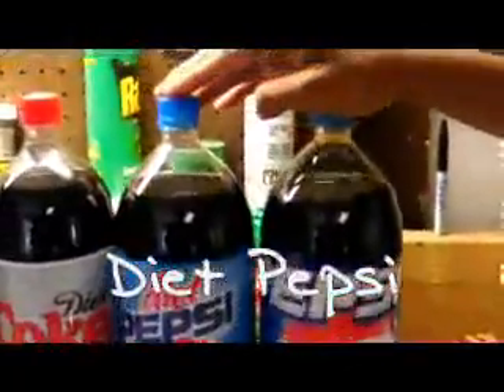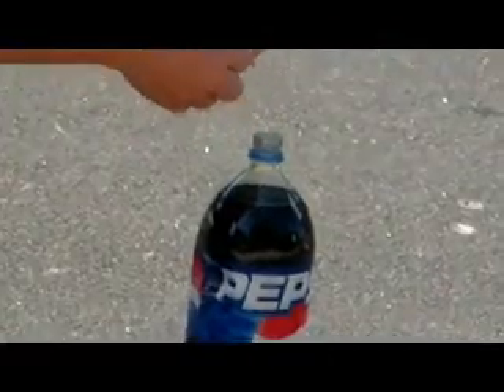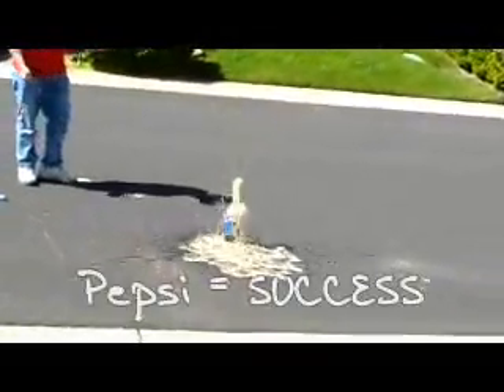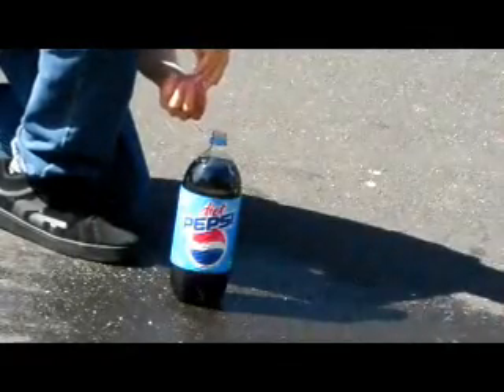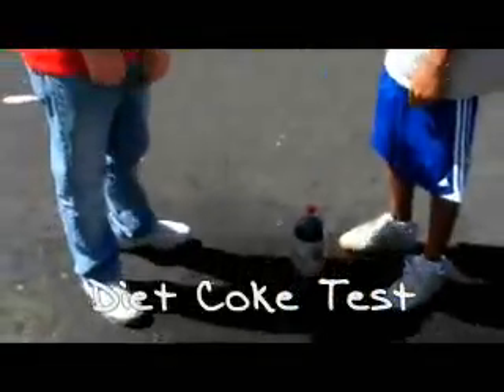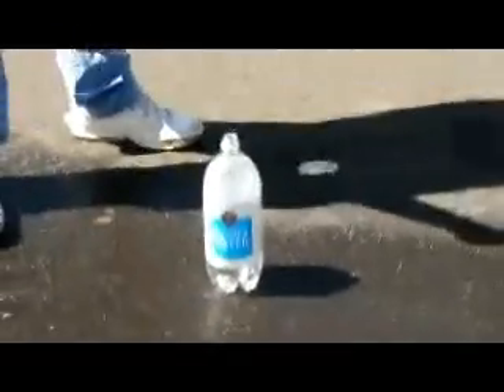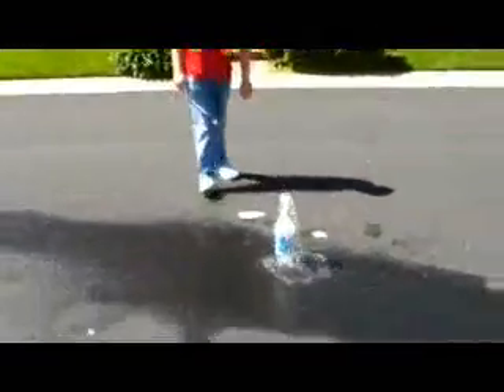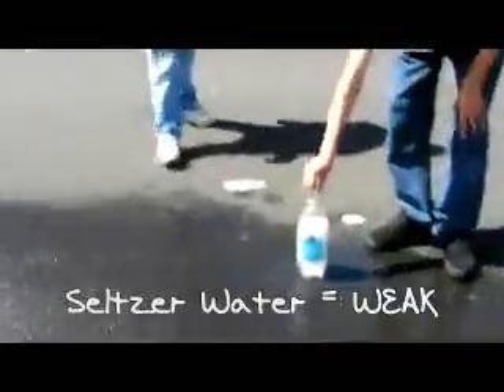XSYNX - Mentos & Soda Reatons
A short video of some of the crew from xSYNx on what soda best reacts with Mentos candy. Result? Not Diet Coke. Enjoy -SmashSomeStuff.com SEASON THREE  Begins June 1st 2007!!!